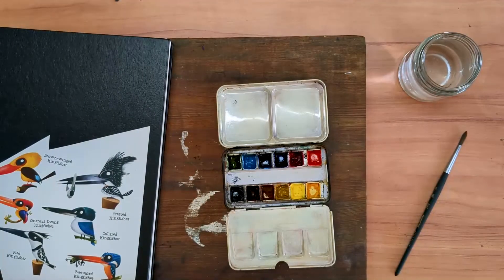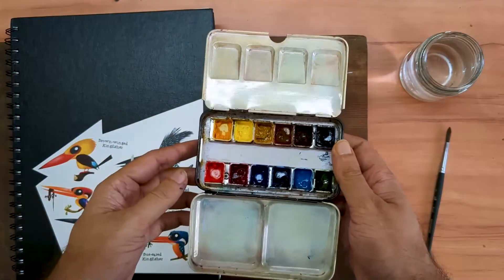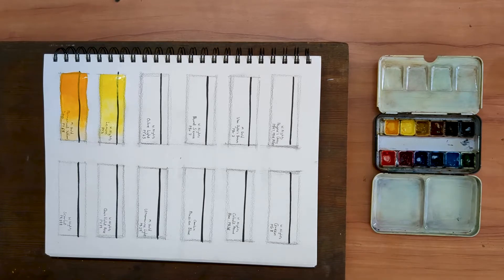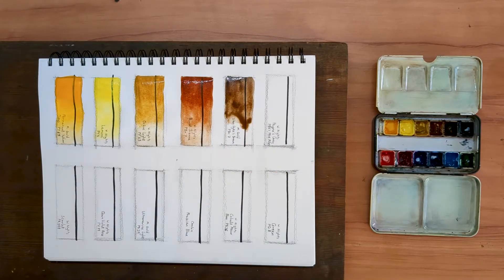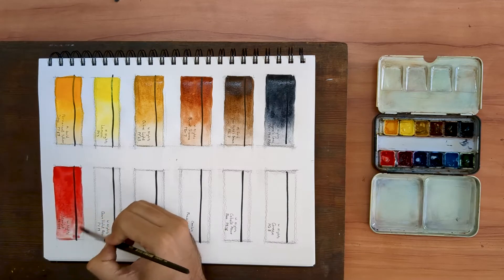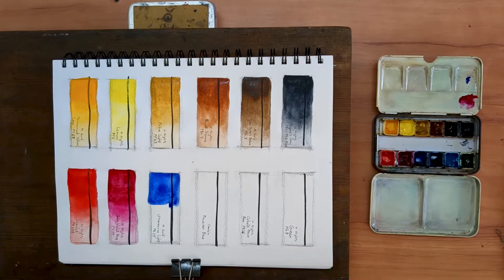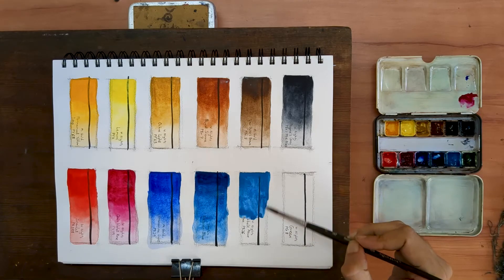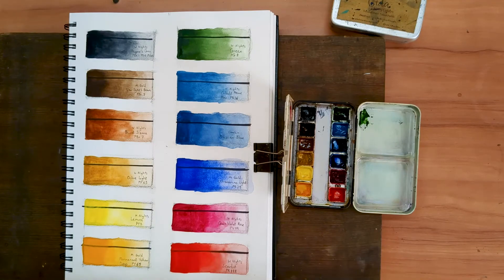Urban Sketching Watercolour Palette: For a Beginner on a Budget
How to select colours when assembling a watercolor palette for urban sketching? In the video I give you a look at my palette. It is a limited palette of 12 colors, in half pans. It can be labelled as a split primary palette. If you are new to Urban Sketching or Nature Journaling and are setting up your first palette, this video might help make your choice easier. It is especially ideal for new artists in South Asia, on a budget. White Nights, Mijello Mission Gold and Camlin are the 3 brands of paints I am using at the moment.